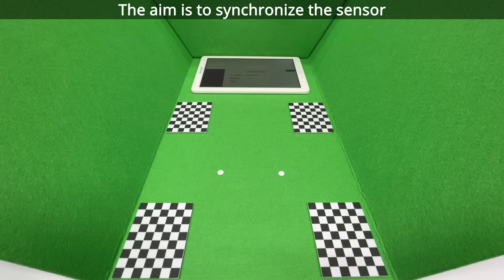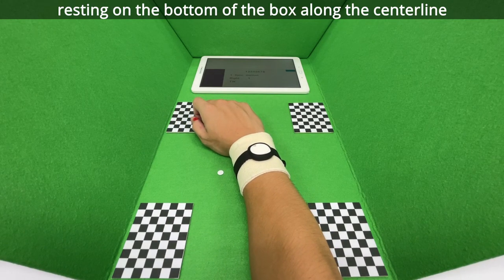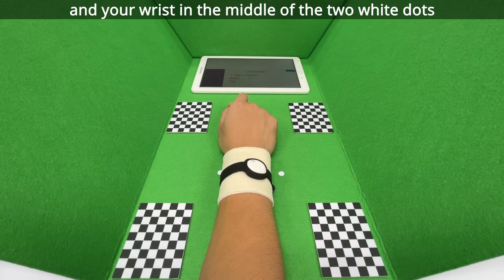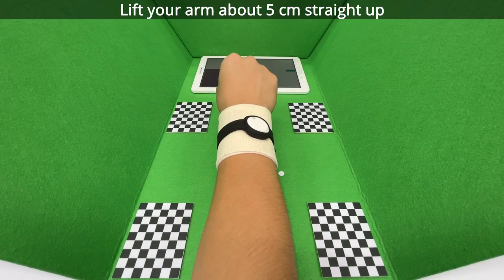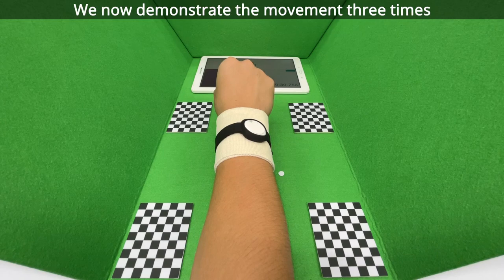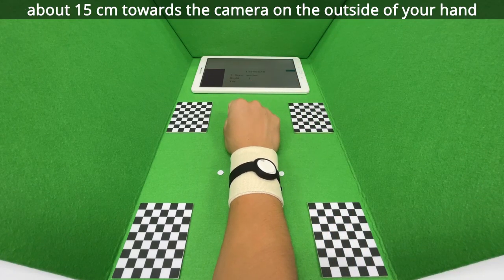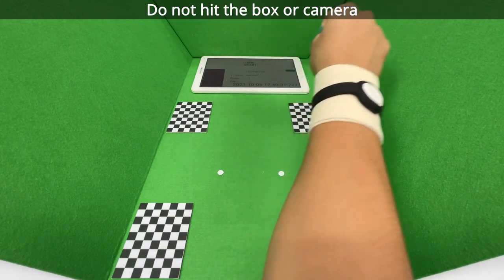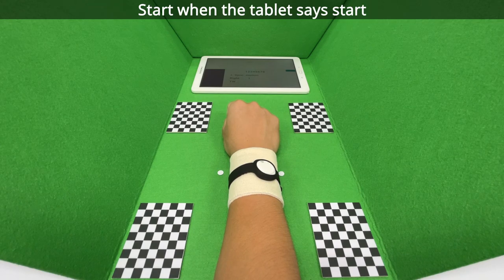Demo video - Hand - Hand Sync